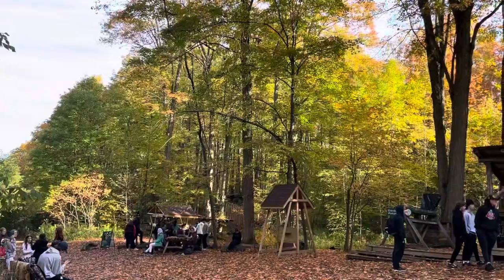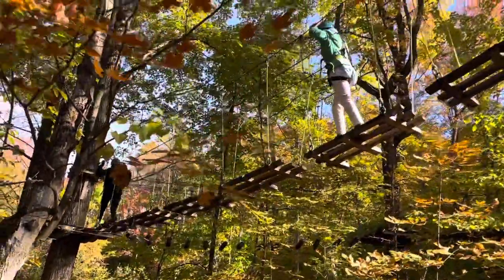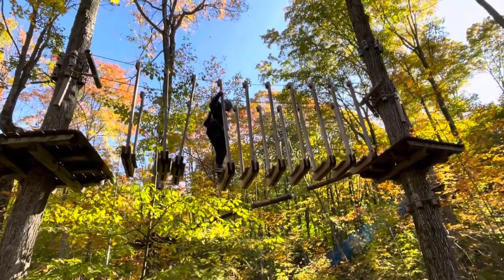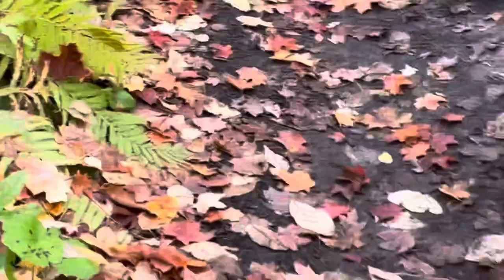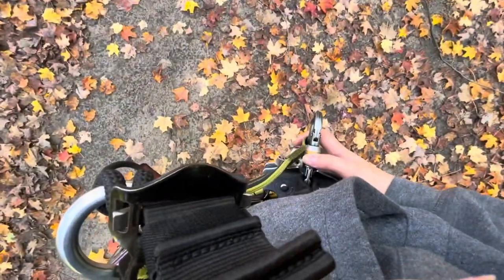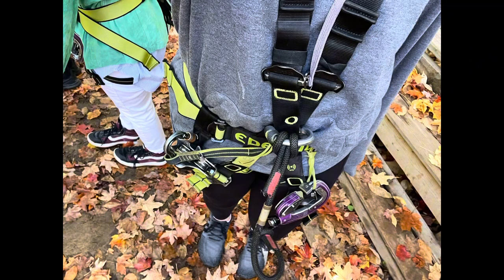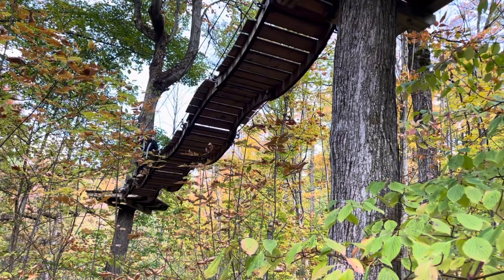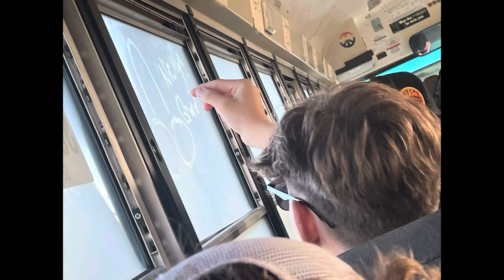Friday October 13, Tree Top Trekking || Life is short, enjoy it.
Tree top trekking with a friend of mine

Location; Horseshoe Valley

Tags;